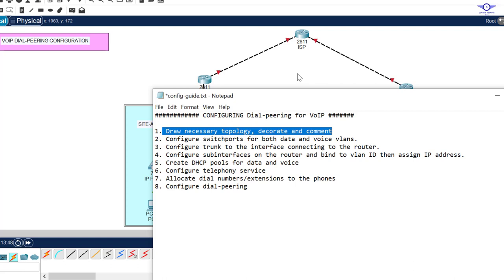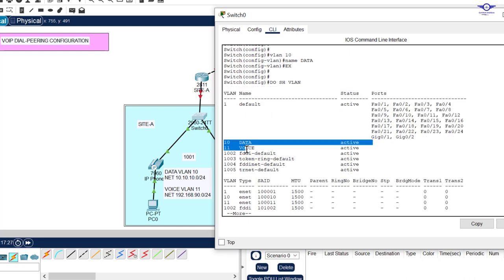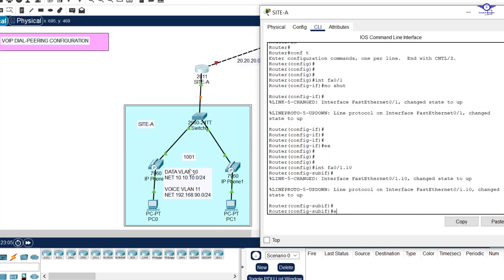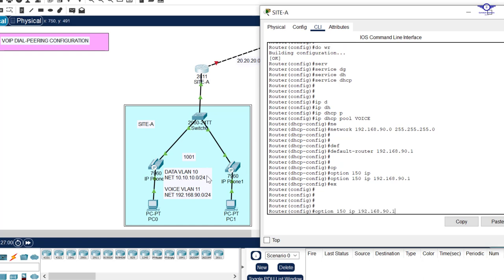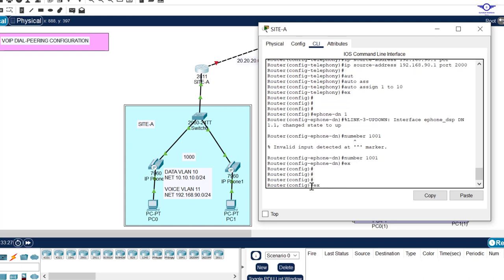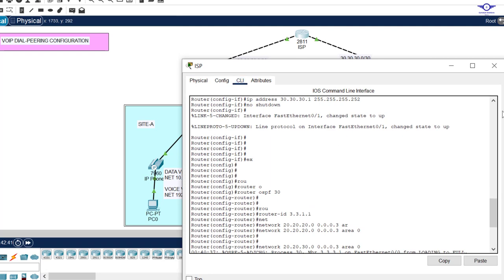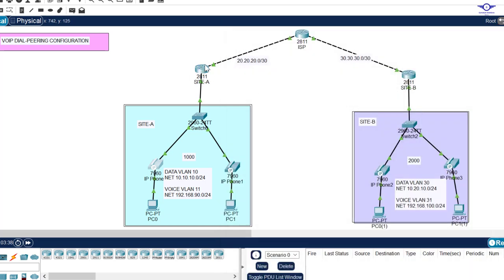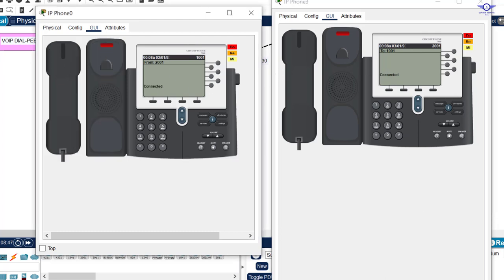CCNA DAY 66: VOIP- Configuring Dial-Peering on Voice Gateway Routers | Configure Dial Peers for VoIP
IP telephony basic configuration
Configuring VoIP Phones Using Cisco Packet Tracer
How To Configure Voip In Packet Tracer Step By Step
Basic VoIP Configuration in Cisco Packet Tracer
Configuring IP Phone and VoIP in Cisco Packet Tracer
VOIP configurations in Packet Tracer step by step
Configuring VOIP-LAB on Packet Tracer
Configuring Voice over Internet Protocol-VoIP on the LAN
Configure Voice and Data VLANs
How to Configure VoIP for Voice and Data VLANs
Configure Telephony Service for Voice & Data VLANs
Dial peer configuration on voice gateway routers
VoIP Dial-Peer Configuration or Configuring VoIP Dial Peers Using Packet Tracer
How to configure Dial-Peering for VoIP or Telephony Service
Routing for VoIP Networks

1. Social Media Links

2. Direct contact Links